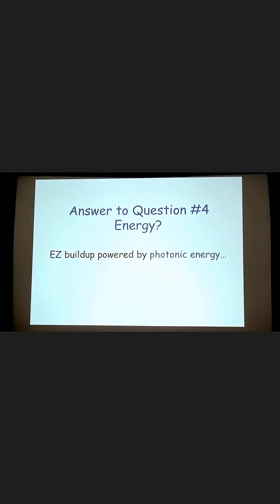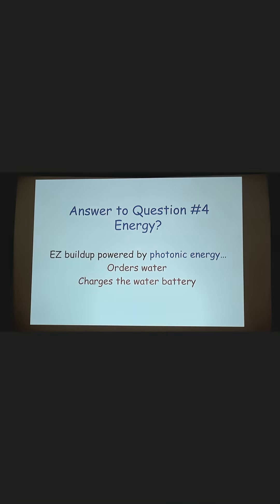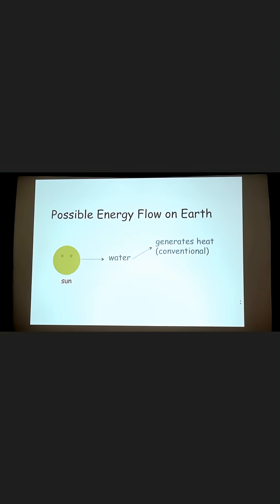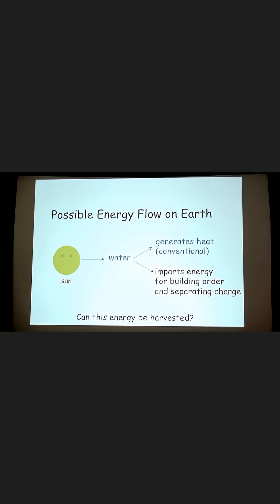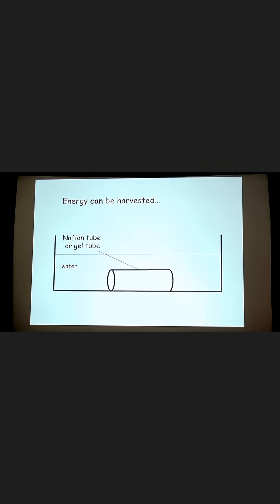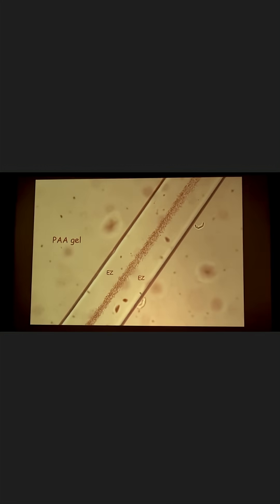Exclusion Zone Water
From the EU2013 presentation...
Gerald Pollack: Electrically Structured Water
Original Post October 29, 2022
Running Time 58:38

In his EU2013 Conference talk, Gerald H. Pollack, PhD, gave this one-hour presentation about the historical research and recent discovery of the electric charge within water on Saturday, January 5, 2013.

We are taught water has three phases: solid, liquid, vapor. In 2003, Dr. Pollack and his laboratory group discovered a fourth phase that occurs next to water-loving surfaces projecting out by up to millions of molecular layers. Subsequent experiments show that this fourth phase is charged—and the water just beyond is oppositely charged—creating a battery that can produce current. Light charges this battery.

Thus, water receives and processes electromagnetic energy drawn from the environment in much the same way as plants. This absorbed energy can be exploited for performing chemical, electrical, or mechanical work.

Rich with implication, we are now able to provide an understanding of how water processes solar and other energies—and describe a simpler explanation of natural phenomena ranging from weather, green energy, and biological phenomena such as the origin of life.

Professor of Bioengineering at the University of Washington, Jerry Pollack is an international leader in the field of water research. He received his PhD from the University of Pennsylvania in 1968.